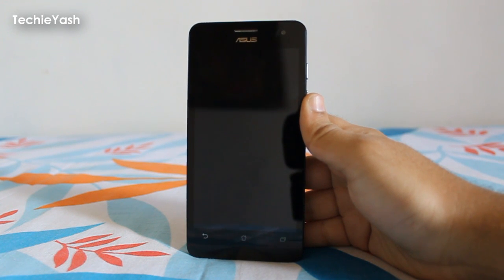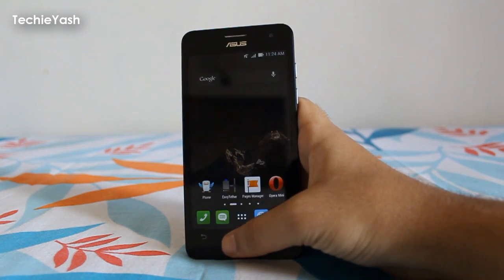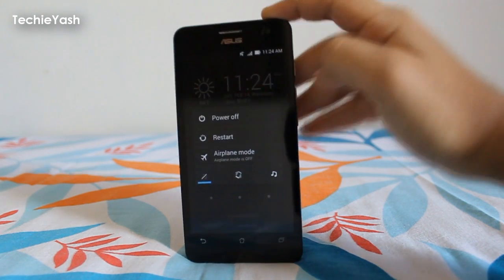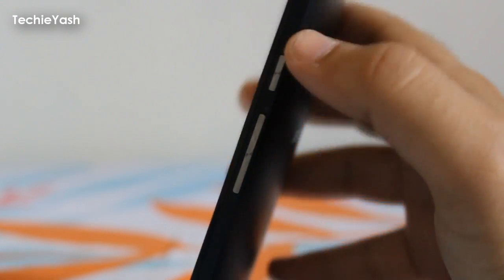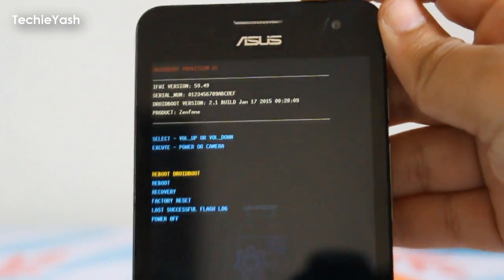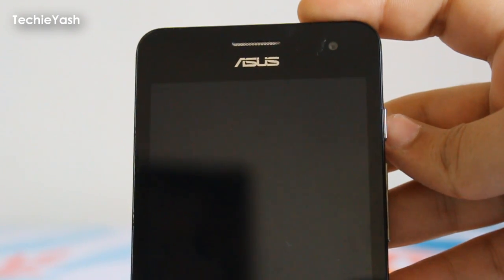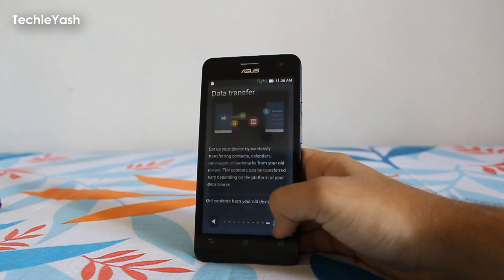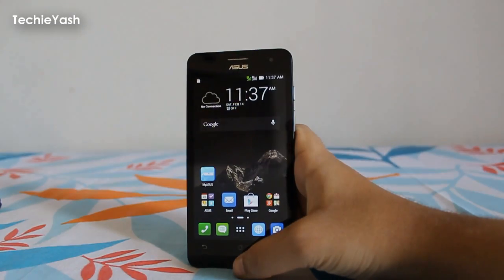Asus Zenfone 5 Hard Reset via Stock Recovery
Follow this way to perform Hard Reset of Asus Zenfone 5 with the help of Stock recovery in case of you forgot a pattern or anything else gone wrong.